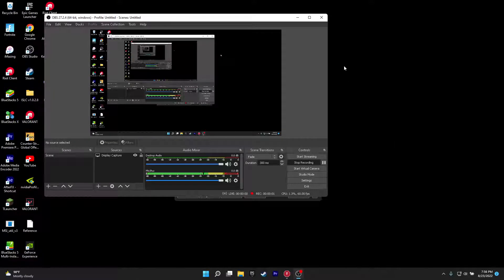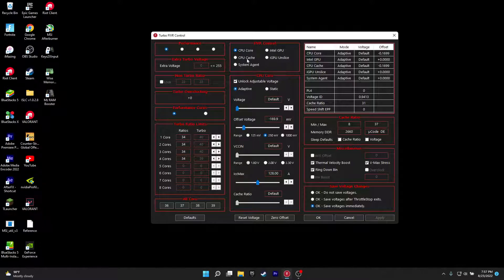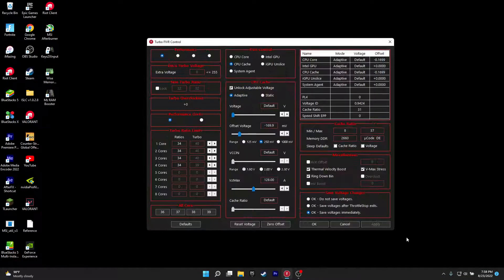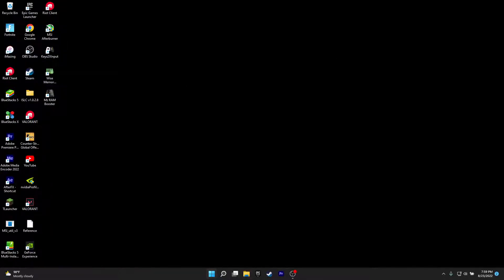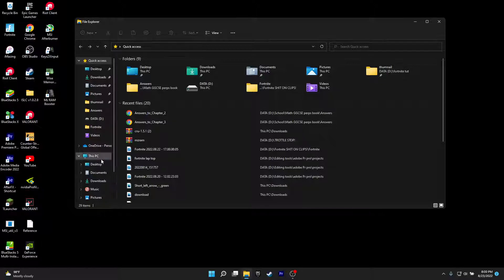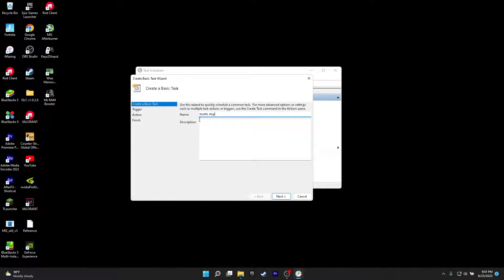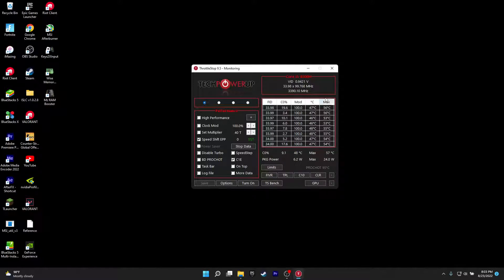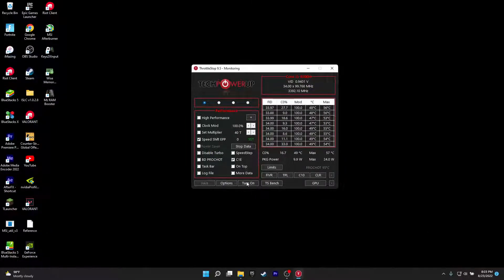How to Undervolt your Laptop and get 500 FPS in Fortnite.....(Throttle Stop)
in this video, I'm showing you guys how to undervolt your CPU for free,
this has no problems and does not destroy your CPU instead its the opposite of overclocking, it helps the CPU and helps it stay alive, trust me its 100% safe

going to post a lot of IRL videos now!!

setup stuff (laptop specs and stuff)=

🌟 PC  SPECS 🌟

➤ 1920x1080p Resolution

➤ Intel Core i5 8th Gen  (2.30GHz Processor to 3.8GHz with Turbo Boost)

➤ Graphics Card GeForce GTX 1050ti With 4GB dedicated video memory

🌟 PERIPHERALS 🌟
➤ Mouse: COOLER MASTER MM530
➤ Keyboard: MOTOSPEED CK61
➤ Headset:Hyper x stinger
➤Mic: blue snowball.